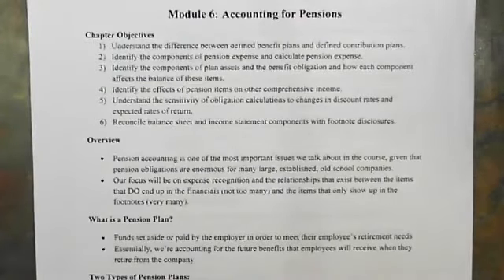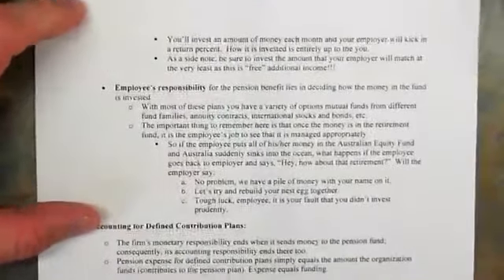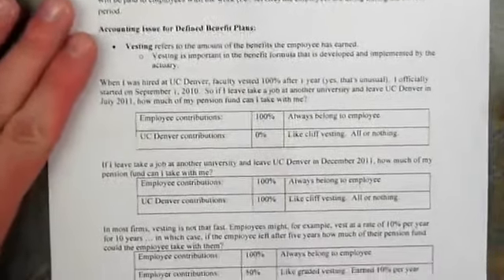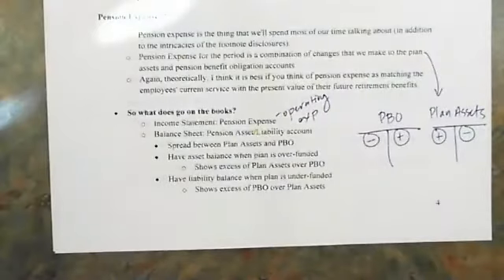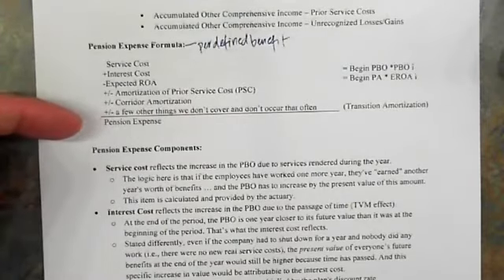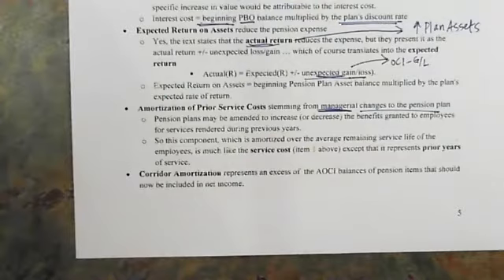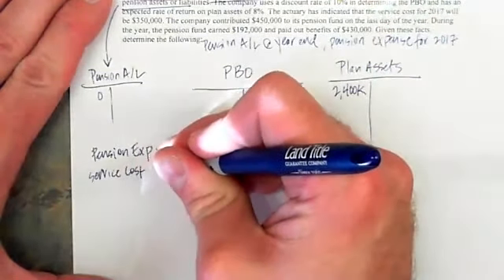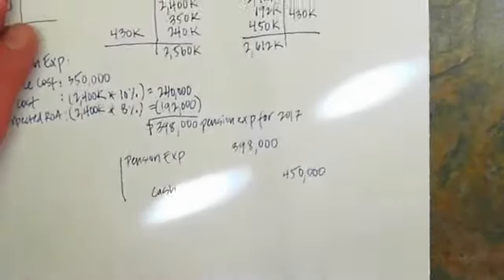Module 7.1: Accounting for Pensions, Defined Benefit versus Defined Contribution Plans